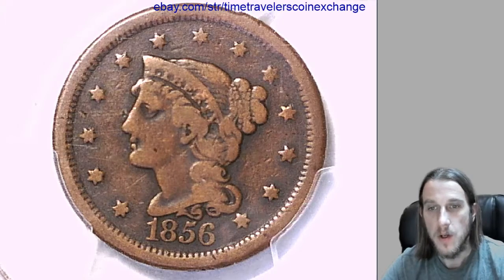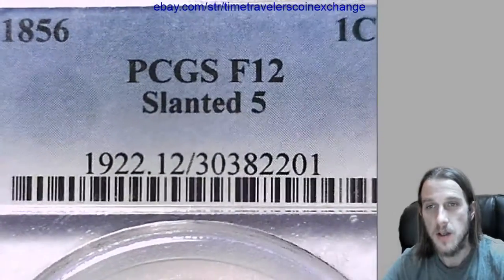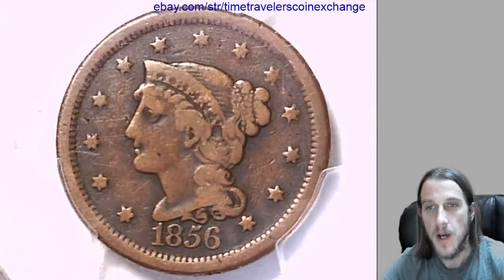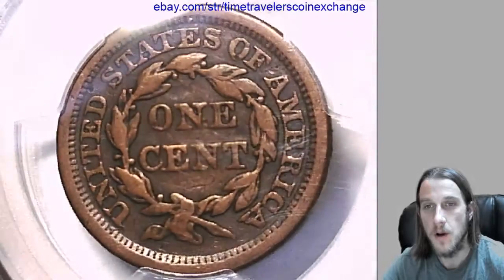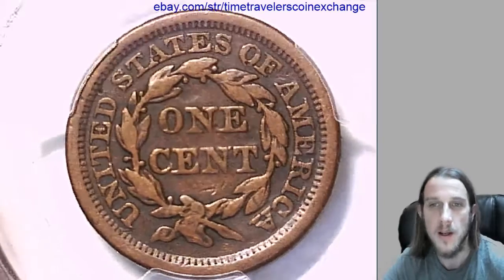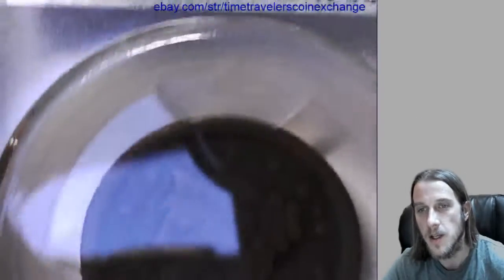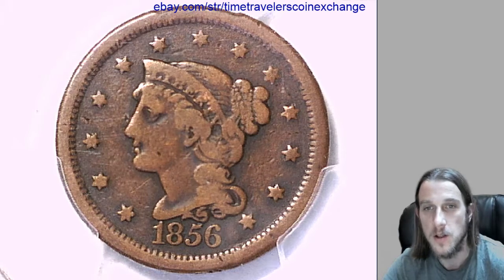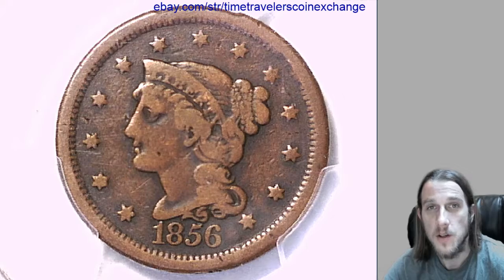Where can I sell my 1856 Large Cent Graded by PCGS F 12 Slanted 5 30382201 Video